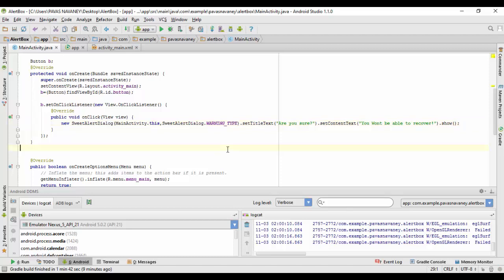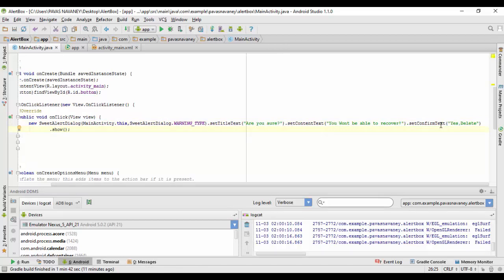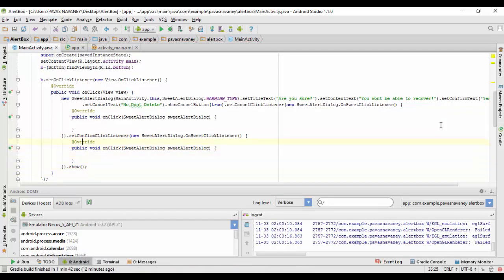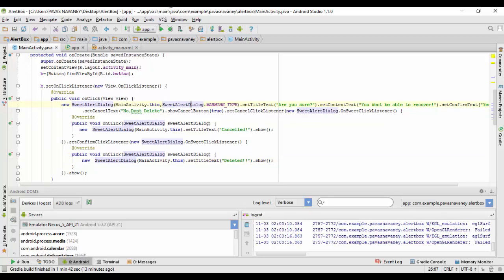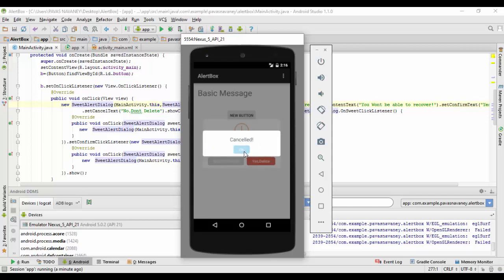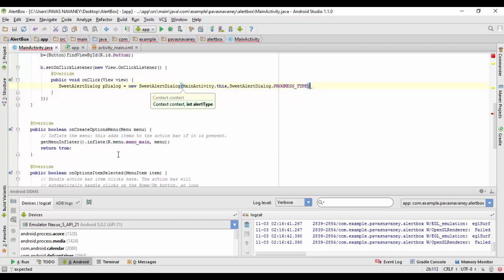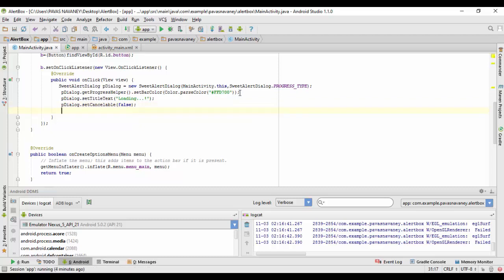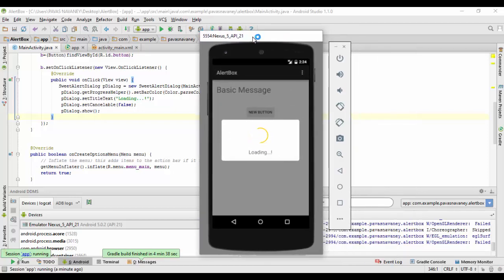Design Stylish Custom Alert Dialogue and Progress Dialogue(Part 2/2)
Learn to design Stylish Custom Alert Dialogue and Progress Dialogue.

Compile this in your build.gradle:
compile 'cn.pedant.sweetalert:library:1.3'